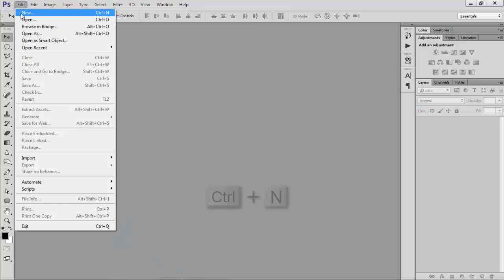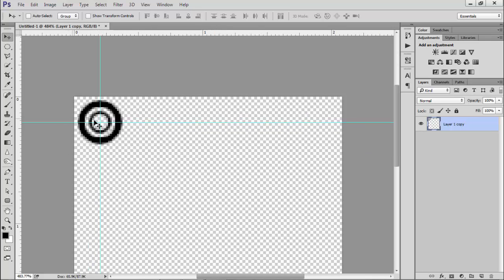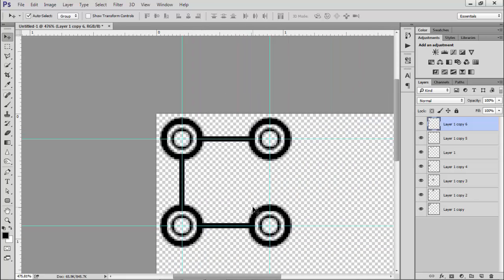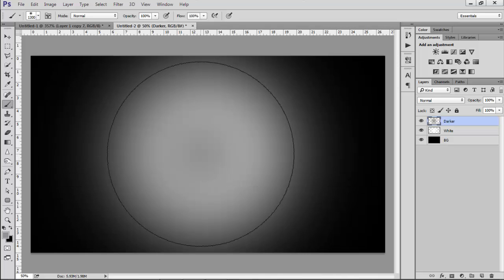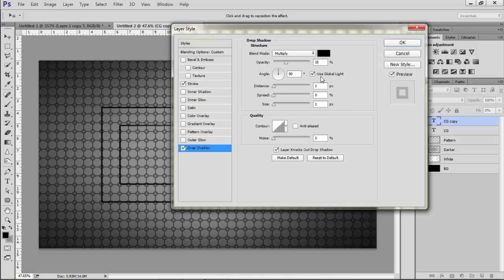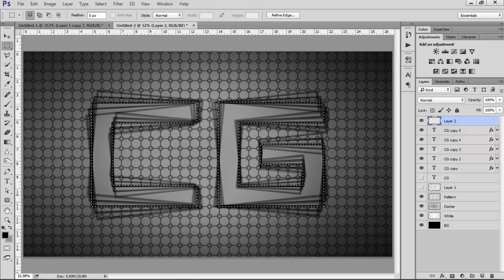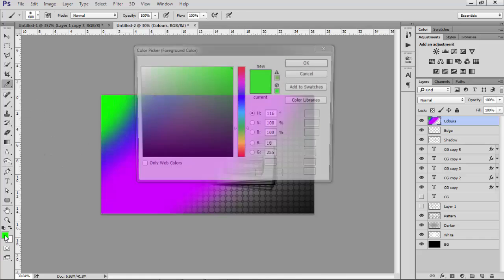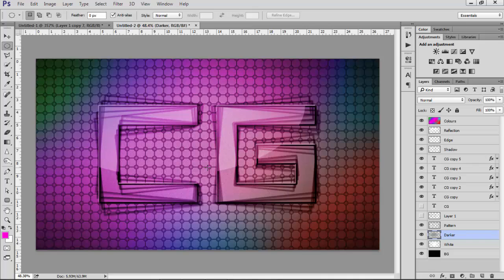Awesome Pattern Text Wallpaper | One Shoot Production TV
In this tutorial we have taught you that how to make a "Awesome Pattern Text Wallpaper" in Photoshop CC 2014. Firs of all we have created a ring pattern. Then we created a main new layer. And then we wrote text, after that we apply the pattern which we created. And in the last we have applied some colors to the wallpapers to make more attractive. So this was the tutorial. We have tried our best. Hope you enjoyed...!
Download font which in this tutorial has been used